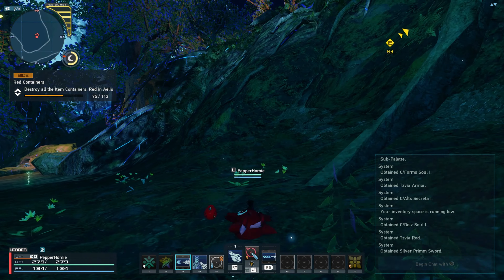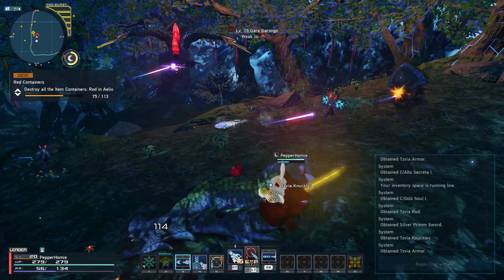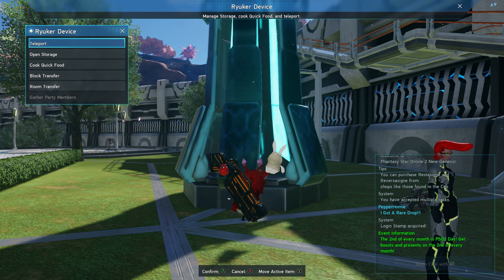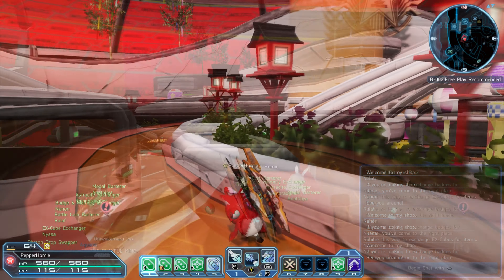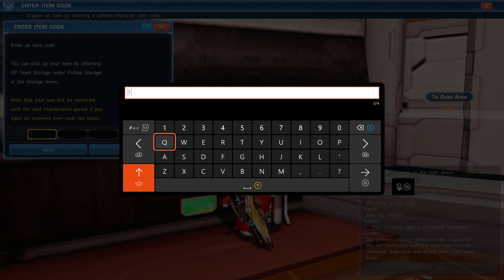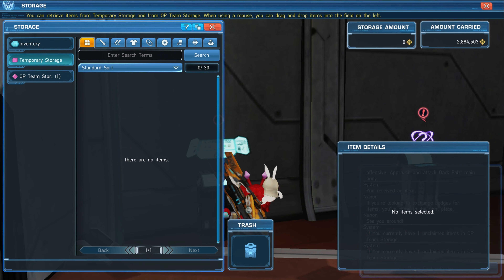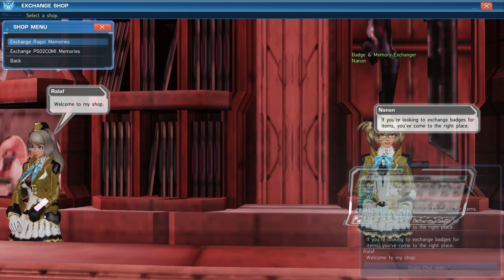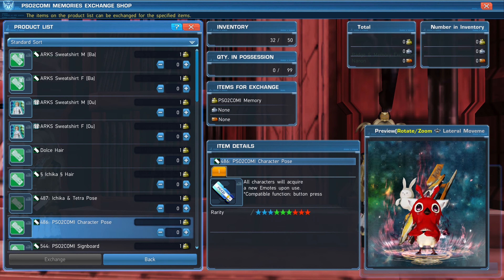PSO2 New Genesis Item Codes - Simple Guide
In this guide I provide item codes and how to use them to get items in Phantasy Star Online 2 New Genesis. These items can be used in Phantasy Star Online 2 New Genesis once redeemed.

►Codes
[EPISODE 1] 1YLH-Y5C9-G3VW-3LN3 x1
[EPISODE 11] 1X95-ERFQ-KW32-MLF2 x1
[EPISODE 21] 1YDE-J6YK-3EN3-5R6T x1
[EPISODE 31] 1WD5-C5BW-9HHV-7TK9 x1
[EPISODE 41] 1UYT-A7BP-QBLY-67DX x1
[EPISODE 51] 1PVR-NYAF-W387-JNU4 x1
[EPISODE 61] 1T6Q-B9MK-JY36-7CDS x1
[EPISODE 71] 1YD6-DPMU-RAAV-L2RN x1
[EPISODE 80] 1Y64-PRWT-BE3E-X75C x1
[EPISODE 90] 1Y5W-CE6B-7D9A-4SCA x1

PSO2 New Genesis Item Codes